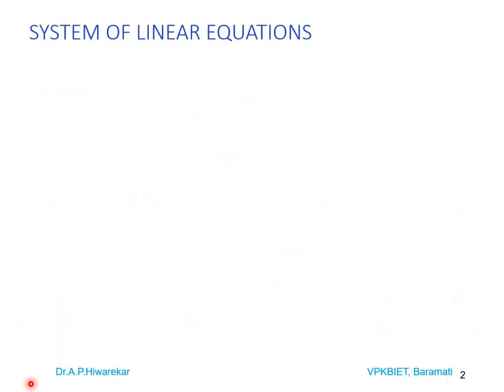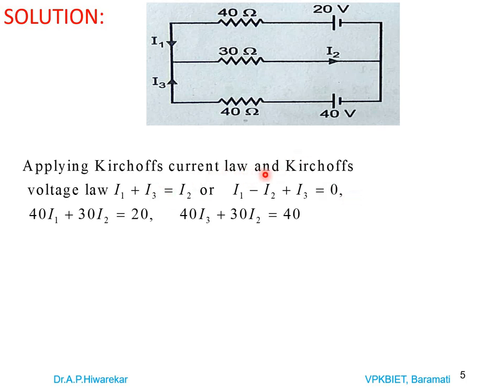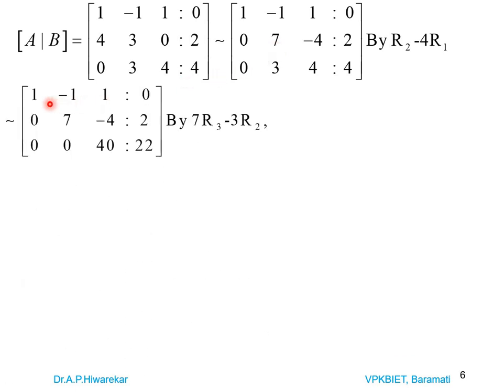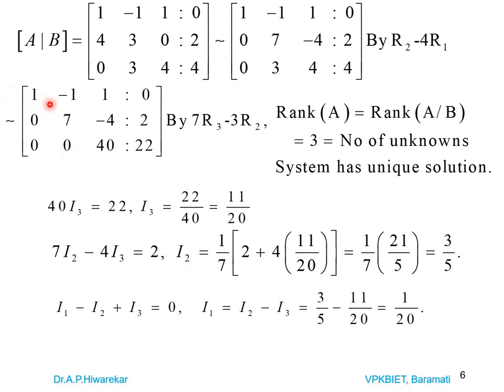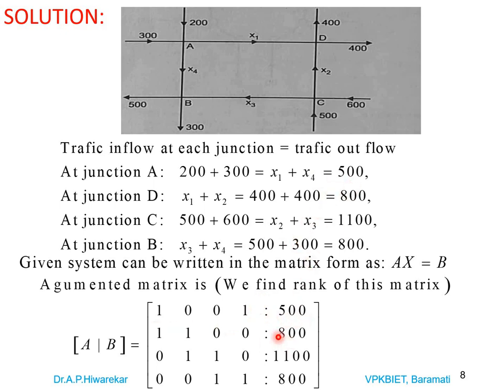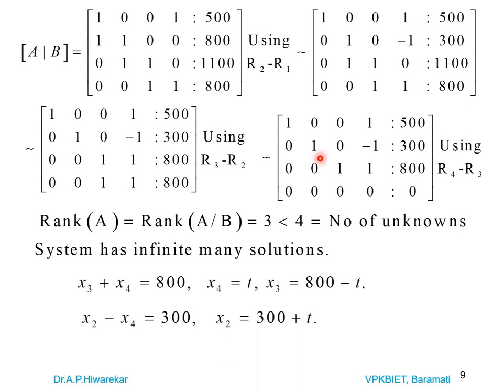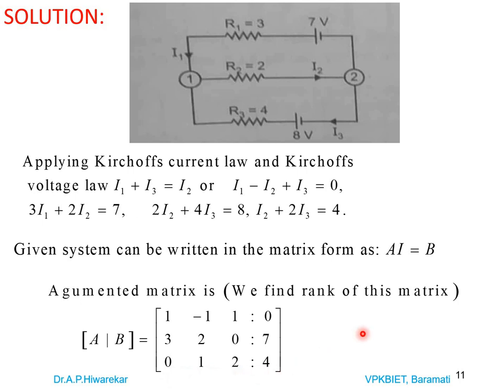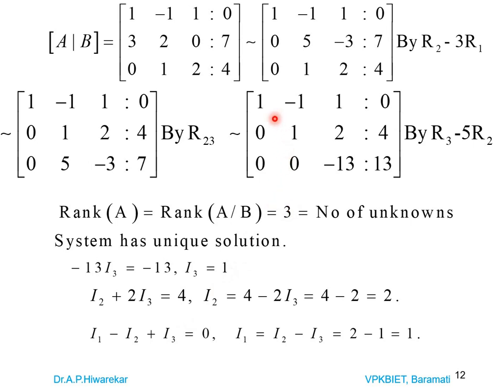MATRICES (L6) APPLICATIONS OF SYSTEM OF LINEAR EQUATIONS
Linear algebra plays important role in solving many problems of Engineering and technology. In this lecture we will study Applications of system of linear equations which plays an important role in solving problems of circuit analysis. This video is useful to students of Engineering, Technology, Science and Mathematics.